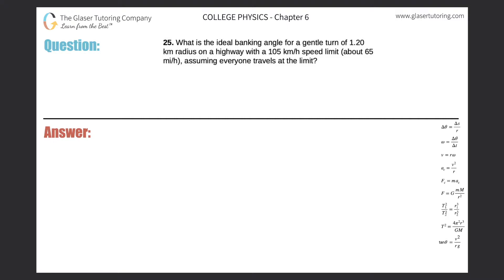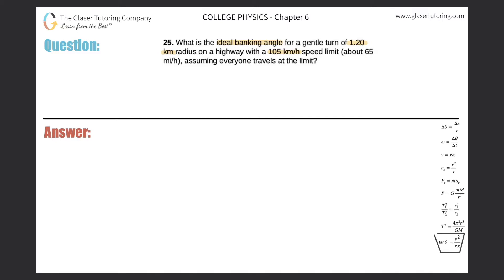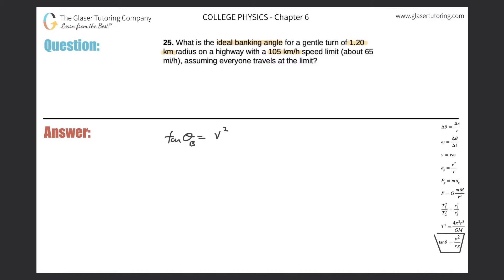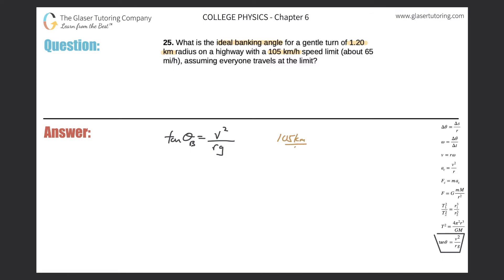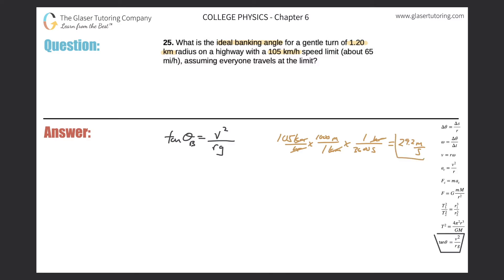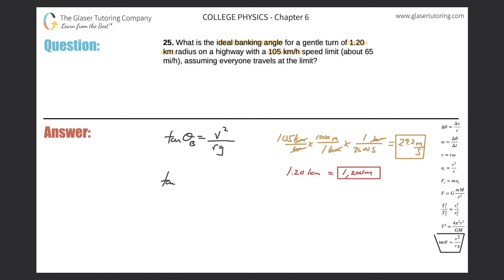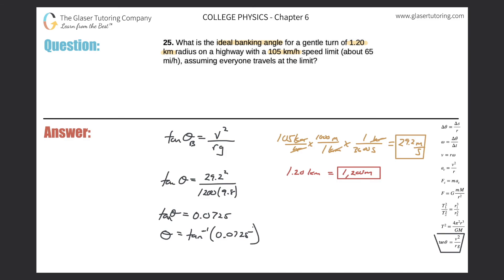6.25 | What is the ideal banking angle for a gentle turn of 1.20 km radius on a highway with a 105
What is the ideal banking angle for a gentle turn of 1.20 km radius on a highway with a 105 km/h speed limit (about 65 mi/h), assuming everyone travels at the limit?